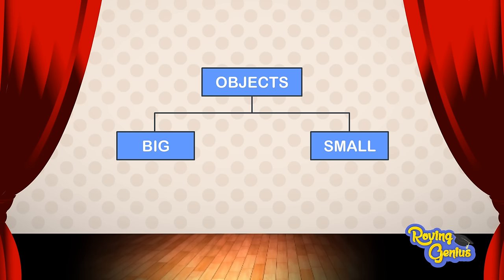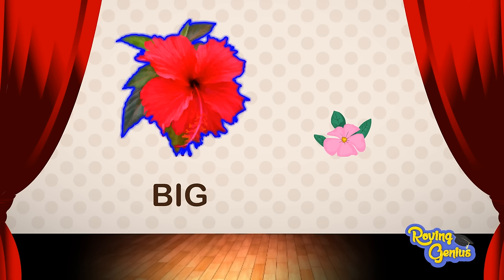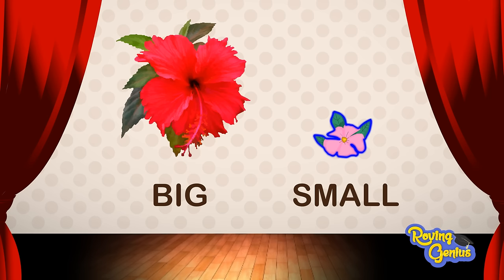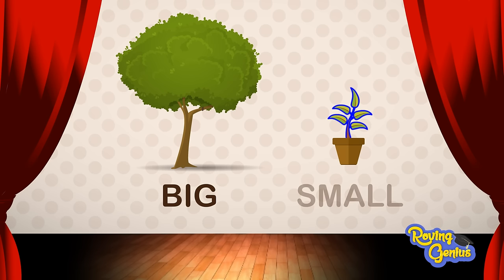Big and Small | Comparison for Kids | Learn Pre-School Concepts with Siya | Part 1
Big and Small Concept for Kids! (Part 1)
This series teaches kids about Elementary Concept!
In this interactive video we will understand the difference between big and small with Siya.